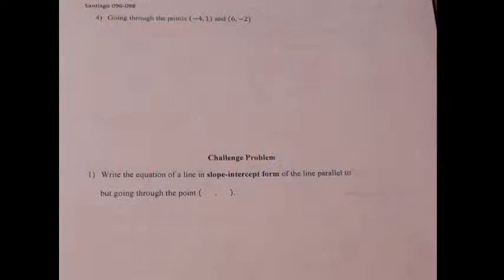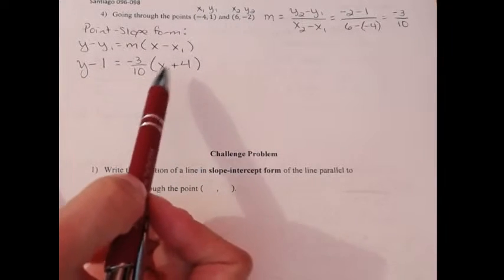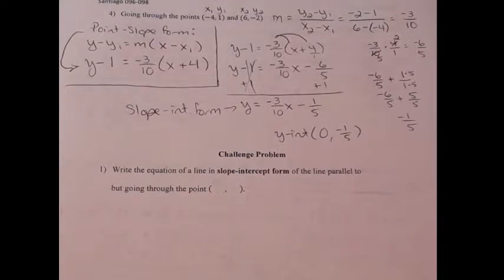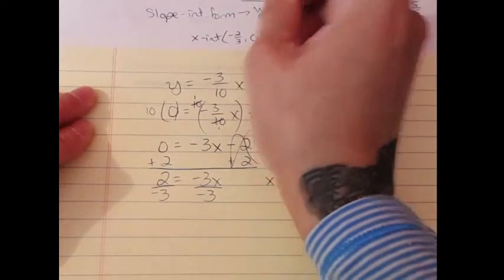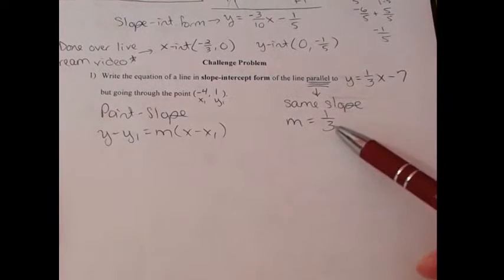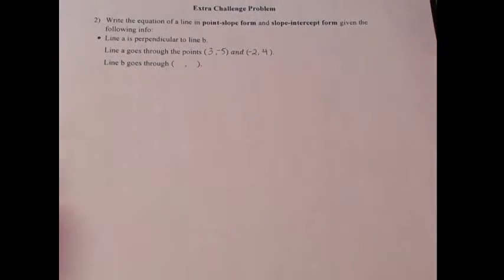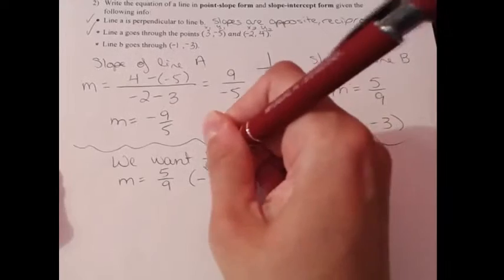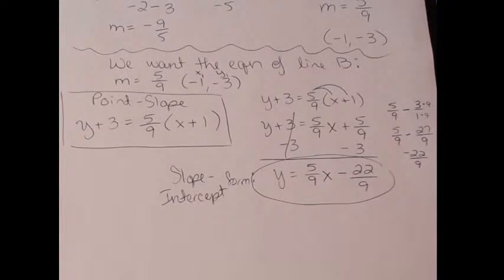098 Unit 4 Writing the Equation of a Line in Point-Slope and Slope-Intercept Forms Challenge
In this video we continue our discussion on writing the equation of a line in point-slope form and in slope-intercept form given specific conditions. We look at two challenge problems related to parallel and perpendicular lines.